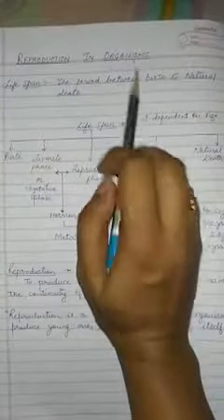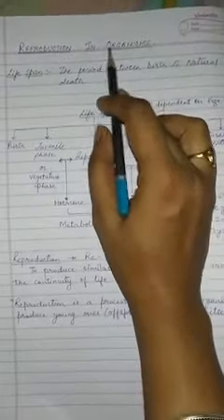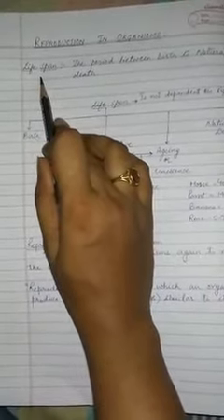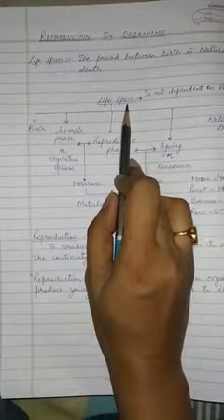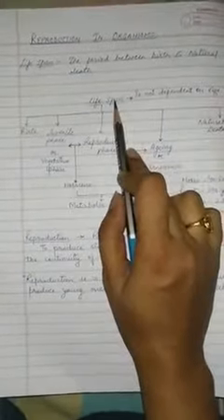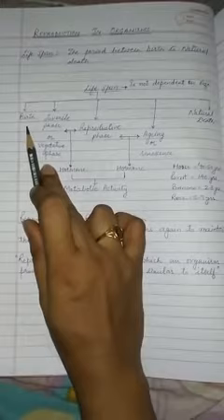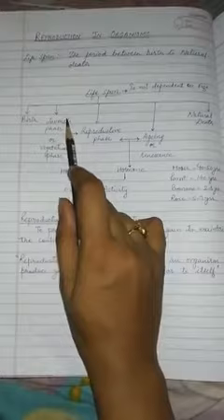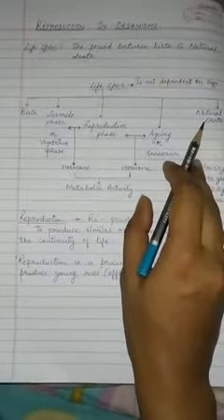Class XII- Reproduction in Organisms Part 1